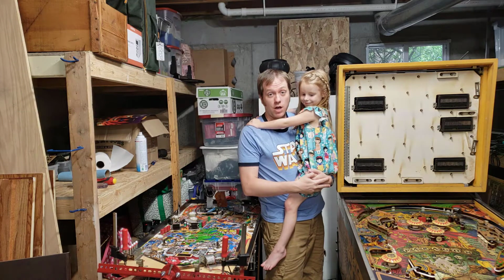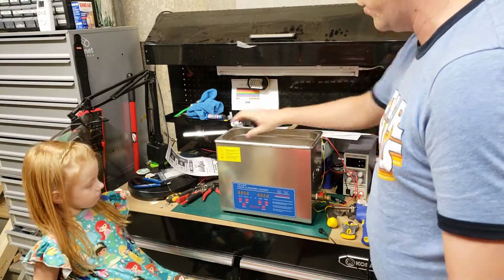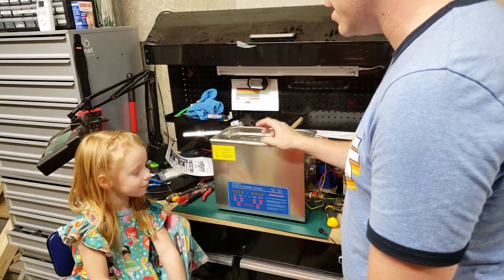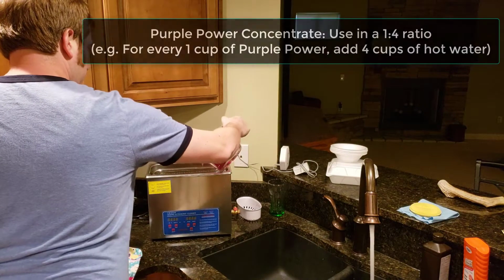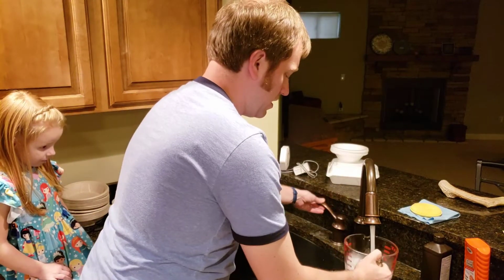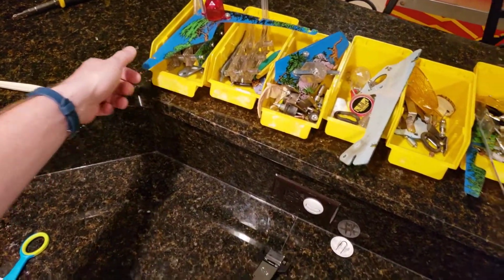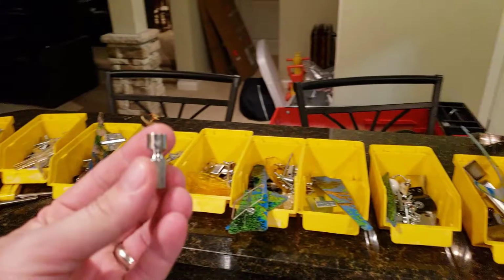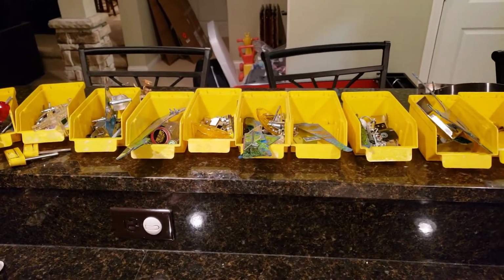Let's shop Out! Jurassic Park Part 5 (Father's Day Special)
On Father's Day, I decided to get back into Jurassic Park with a little helper!

Happy Father's Day to everyone!